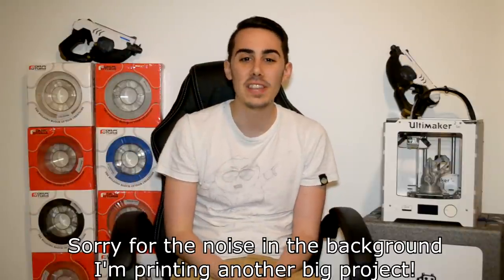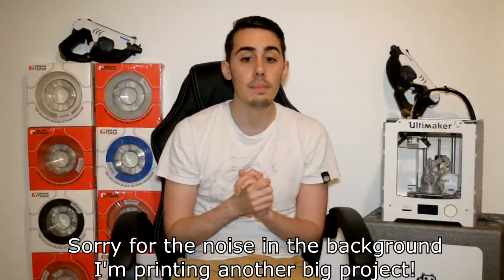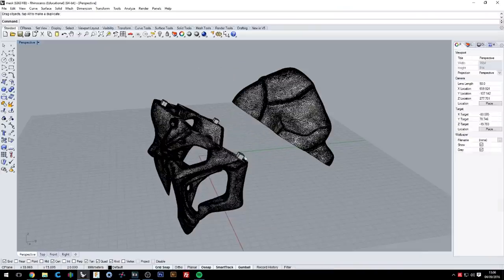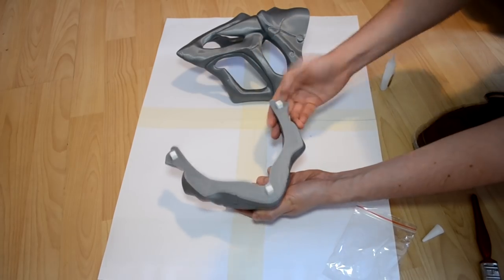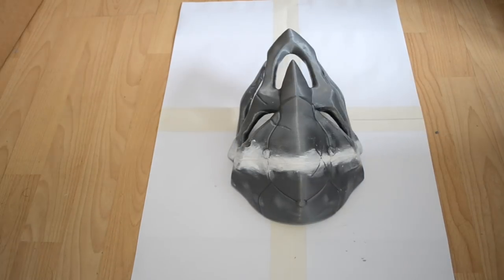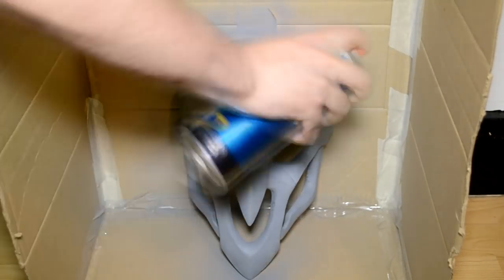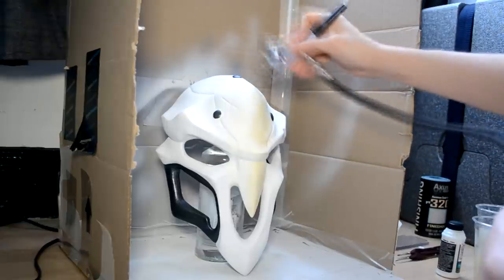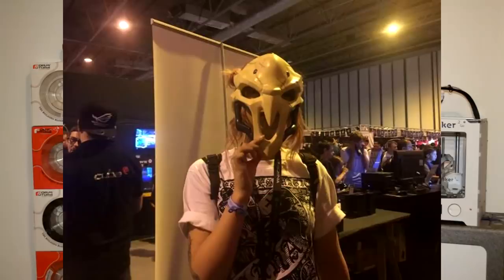Reaper Mask 3D Printed from Overwatch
Tools and materials used:

Super Glue
80 Grit Sandpaper
320 Grit Sandpaper
Acrylic Paint